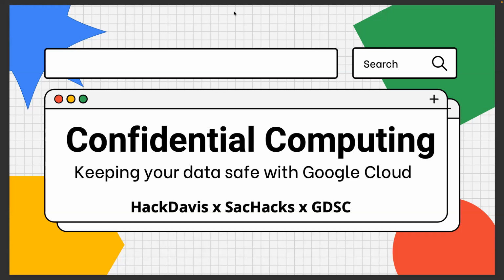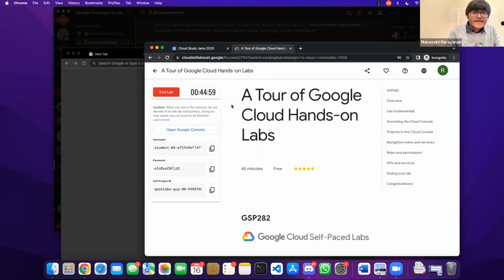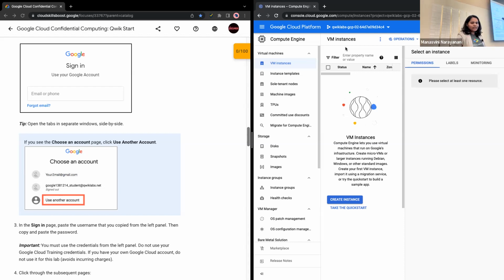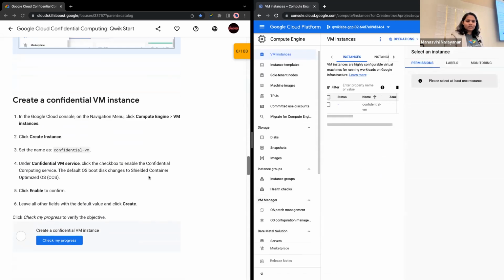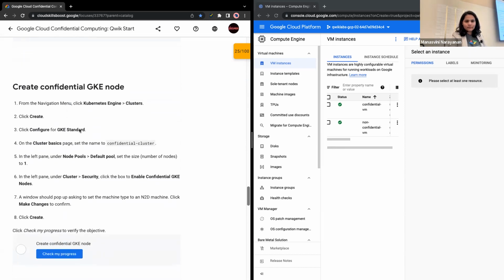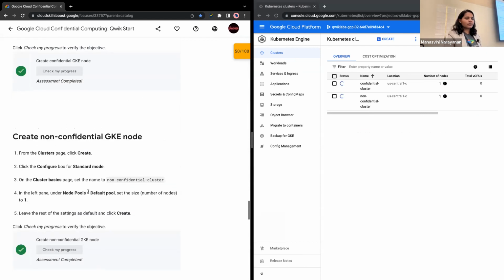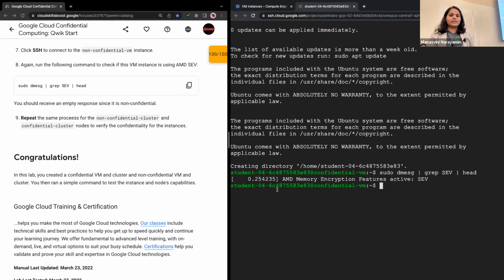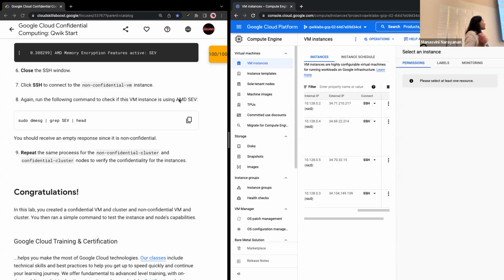Confidential Computing: Keep your data secure with Google Cloud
We will be working through this lab on Google's Preferred learning platform for Google Technologies (aka qwiklabs)

Topics covered:

- What is confidential computing and why should I care?
- Creating a confidential VM instance
- Create a non-confidential VM instance
- Create a confidential GKE node
- Create non-confidential GKE node

Presented by:

- Manasvini Narayanan (Director at SacHacks, and Executive Tech Lead at GDSC @ UCD)
- Shyam Agarwal (Executive Tech Lead at GDSC @ UCD)